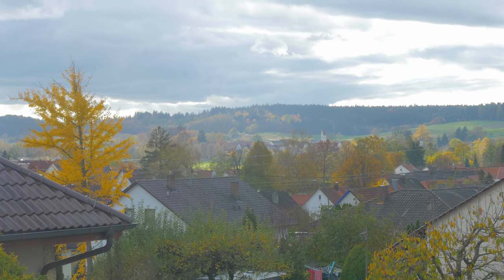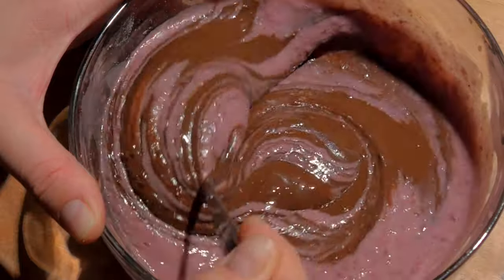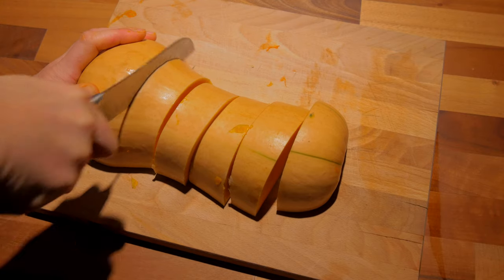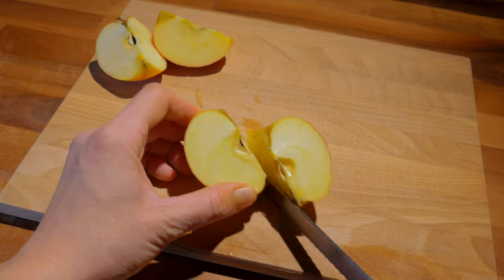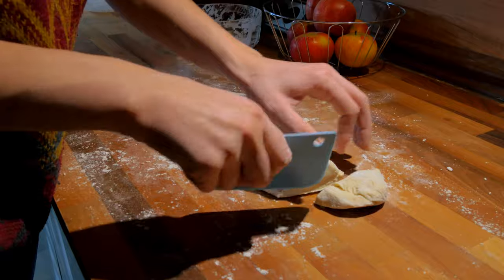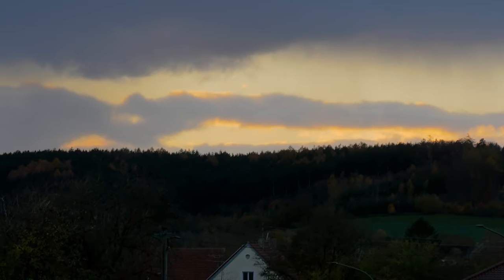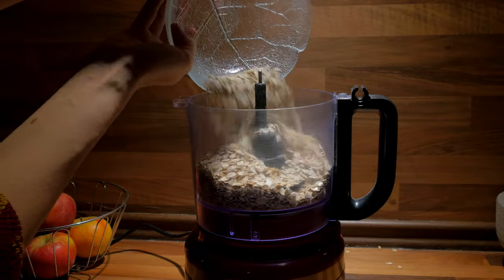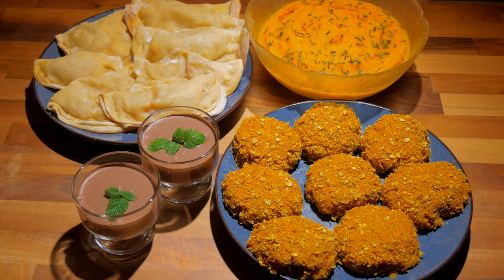Simple and cozy autumn recipes - Pumpkin puree | Apple turnover | Chocolate mousse | Carrot patty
As the cold season arrives, it's the perfect time for some simple and cozy recipes to warm up. The four recipes are all plant-based and consist of only a few ingredients. I show you how to make pumpkin puree, apple turnovers, chocolate mousse and carrot patties. As apples and pumpkins are the representatives of autumn, they are very fitting as a goodbye to the ending season. I will list you all ingredients down below. Have a great week and a good start into the winter seasons.

Chocolate mousse
  - 100g dark chocolate
  - 250g kidney beans and 100ml of their cooking water

Pumpkin puree
  - 1 pumpkin (I used a butternut pumpkin)
  - Salt, pepper and nutmeg
Baking time
25 min. at 180°C or 350°F

Apple turnovers
  Filling
  - 6 medium sized apples
  - 300ml water
  - A pinch of cinnamon, 2 tbsp of sugar
  Dough
  - 500g flour (I used spelt flour)
  - 250ml oat milk
  - 4 tbsp rapeseed oil
  - A pinch of salt
  - A bit of syrup (I used blueberry syrup)
Baking time
15 - 20 min. at 180°C or 350°F

Carrot Patties
  - 3 big carrots
  - 300g oats
  - 50ml water
  - A pinch of salt, pepper, cayenne pepper, paprika, chili
Baking time
15 min. at 180°C or 350°F

For best sound experience, please use headphones.

Music used
Song 1 & 2
Title 1: Crystal Light 2
Title 2: Sanctum Spirit 3
Artist: Hji Zerena
Source: Free Music Archive